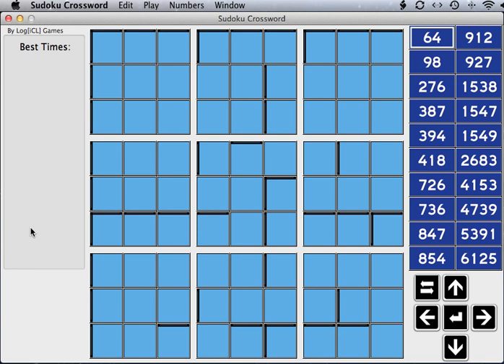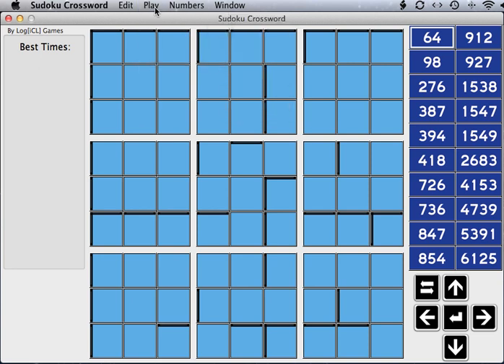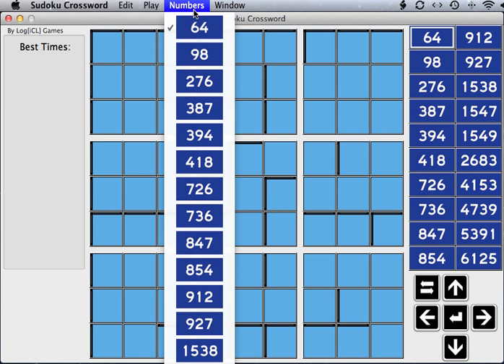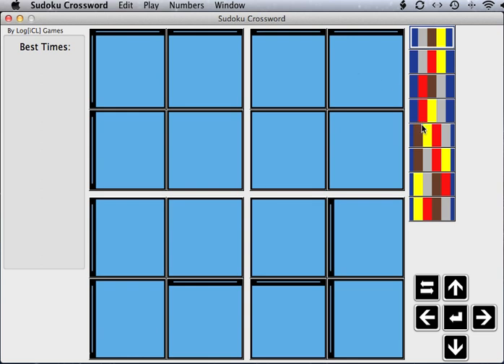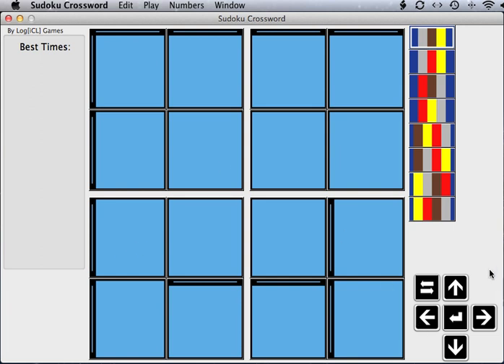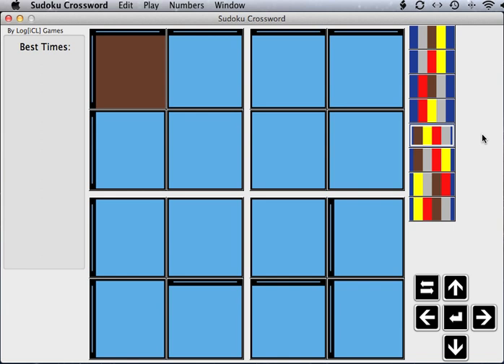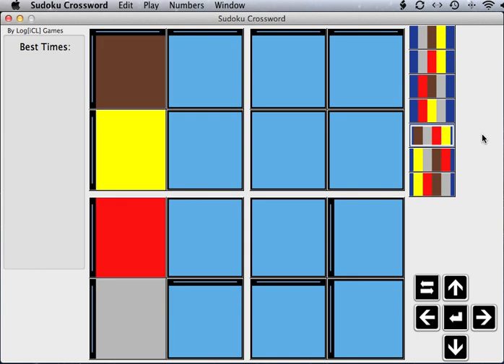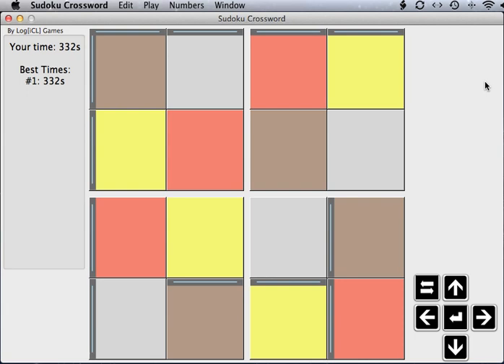Sudoku Crossword for Mac OS X: The User Interface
A closer look at the user interface of Sudoku Crossword for Mac.  or iOS